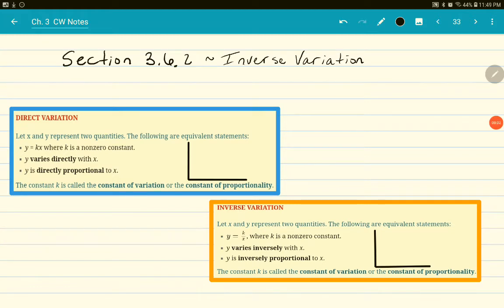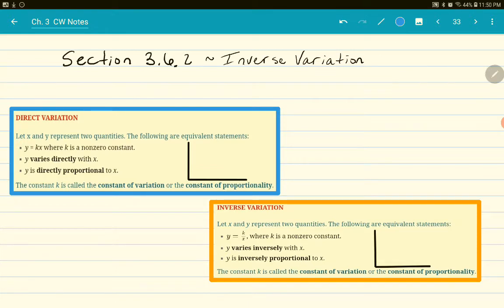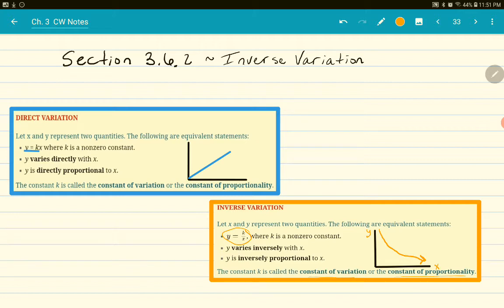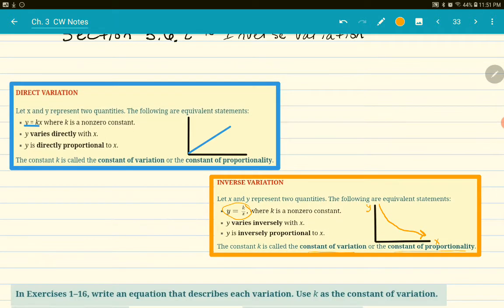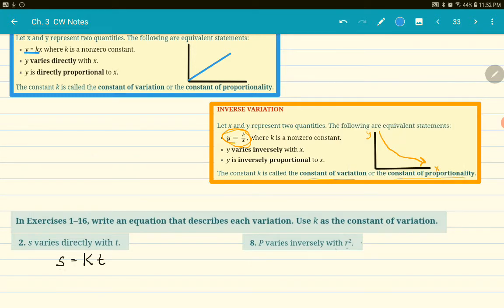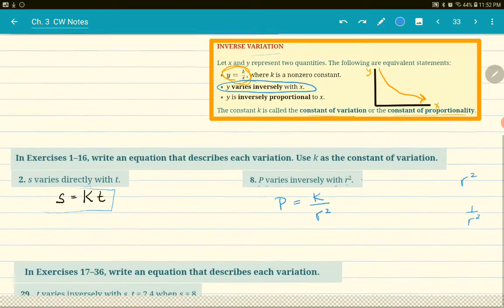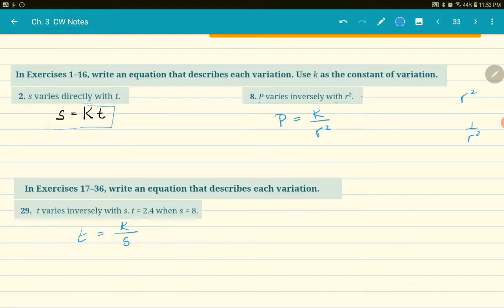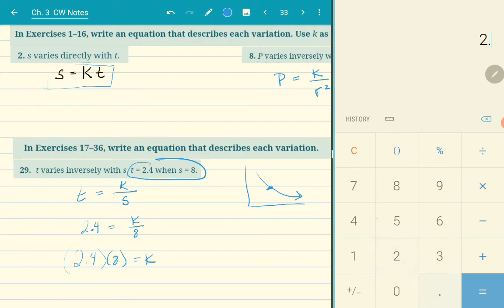3.6.2: Inverse Variation (#7-8, 16, 25-26, 29-30)